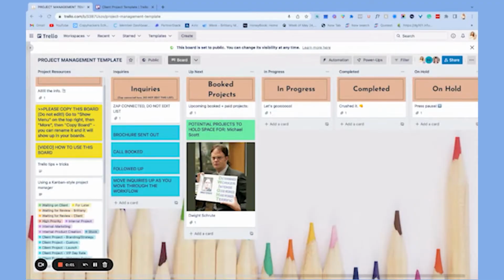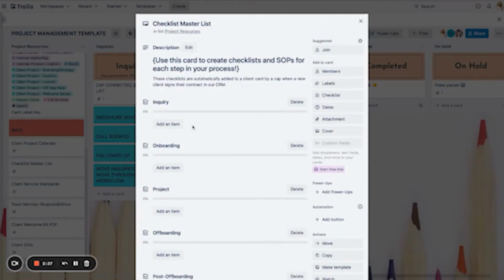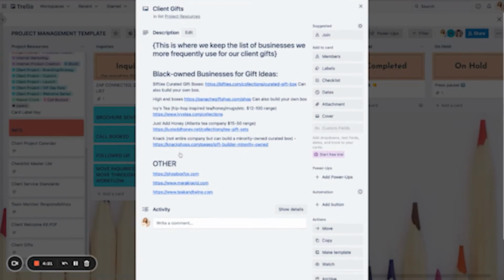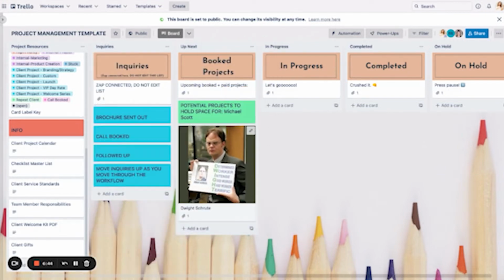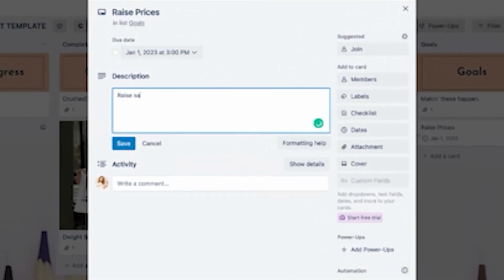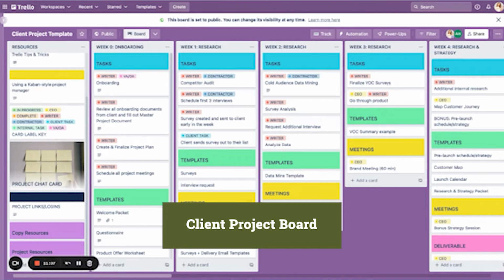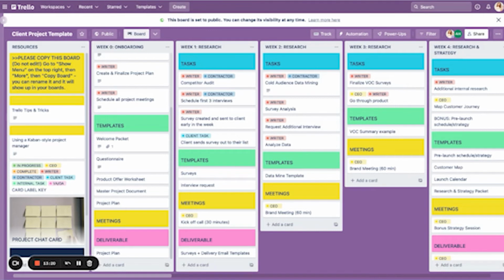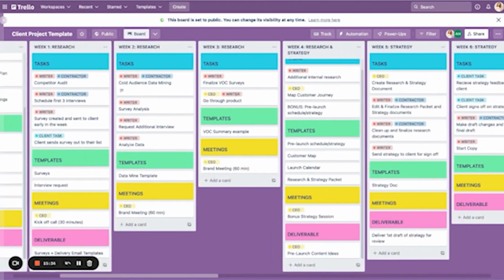How to Manage MULTIPLE Copywriting Clients | FREE Trello Project Management Template!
Do you feel a little like a clown at a fair trying to juggle multiple copywriting clients and hoping not to drop a "ball"? Well, I have just the thing to help you stay steady: Trello but with FLARE.

🚨 Warning you may experience some side effects when using what I share in this video, such as increasing capacity and efficiency.

Manually responding to inquiries, setting up sales calls, and using paper and pen to manage projects is not how you should be spending your valuable time. So today, I will walk you through the two main Trello boards we use to manage our projects, team, and sanity.

PLUS, you get a free template to begin utilizing immediately AND an invite to our free Masterclass, The 3 Proven Strategies You Need to Attract, Convert, and Deliver to Premium Clients. Now that you have the system, let's fill up your client roster!